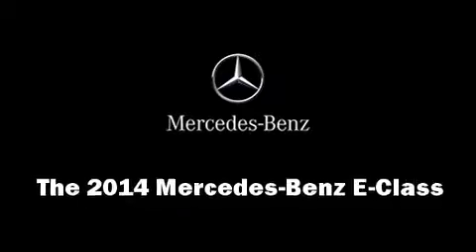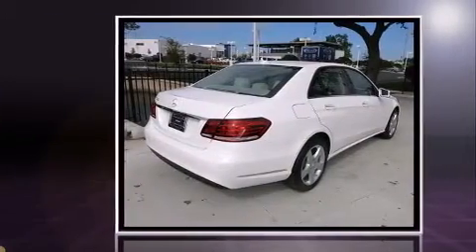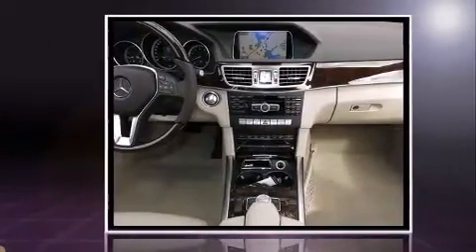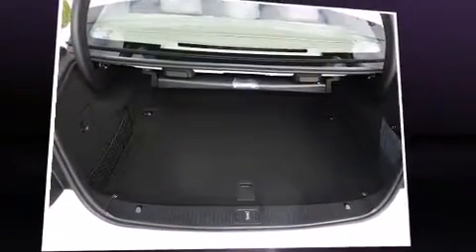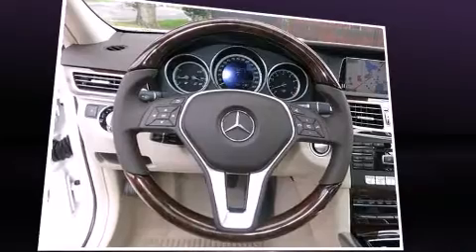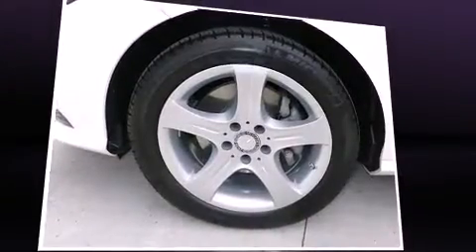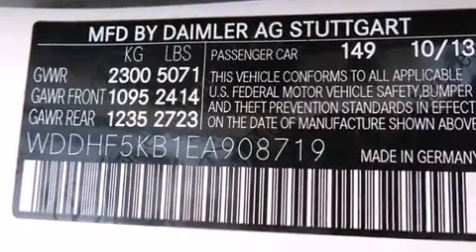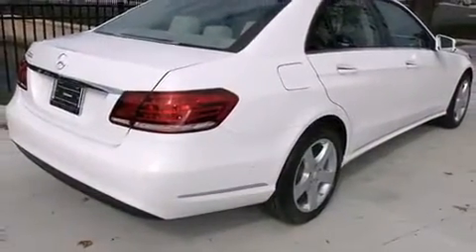2014 Mercedes-Benz E-Class E350 Luxury RWD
Fields Motorcars

Introducing the 2014 Mercedes-Benz E-Class. This 4 door, 5 passenger sedan stands out among competitors in its class! A 3.5 liter V-6 engine pairs with a sophisticated 7 speed automatic transmission, and for added security, dynamic Stability Control supplements the drivetrain. Mercedes-Benz prioritized handling and performance with features such as: power front seats, a leather steering wheel, a built-in garage door transmitter, power windows, cruise control, an overhead console, and remote keyless entry. For drivers who enjoy the natural environment, a power moon roof allows an infusion of fresh air. Mercedes-Benz ensures the safety and security of its passengers with equipment such as: head curtain airbags, front SIDE impact airbags, traction control, brake assist, anti-whiplash front head restraints, a security system, an emergency communication system, and 4 wheel disc brakes with ABS. You'll never lose visibility with rain sensing wipers, which activate automatically when the drops start to fall. Our team is professional, and we offer a no-pressure environment. We'd be happy to answer any questions that you may have. Stop by our dealership or give us a call for more information.